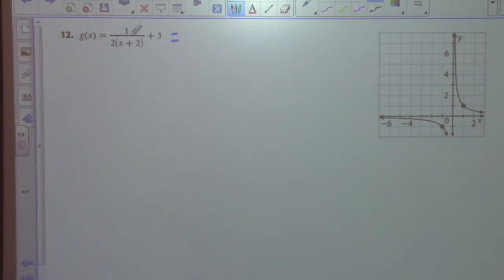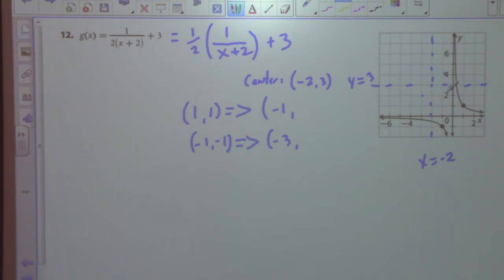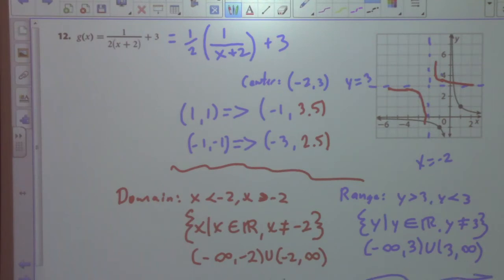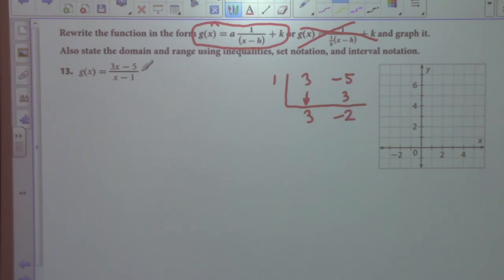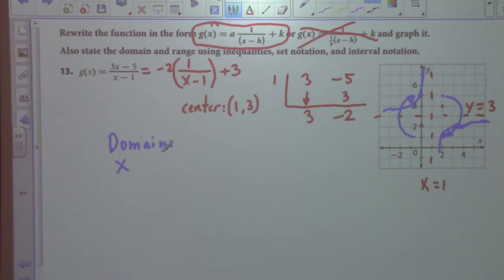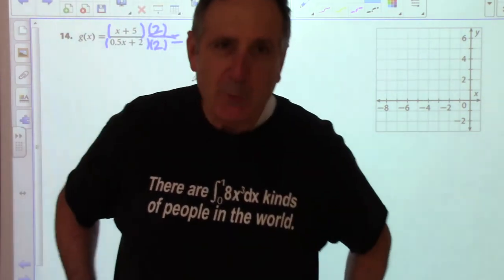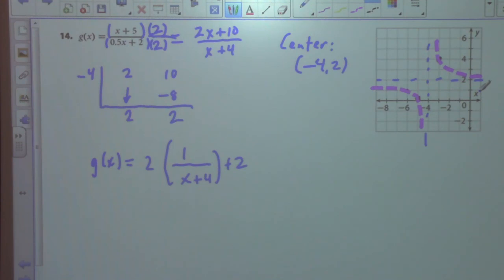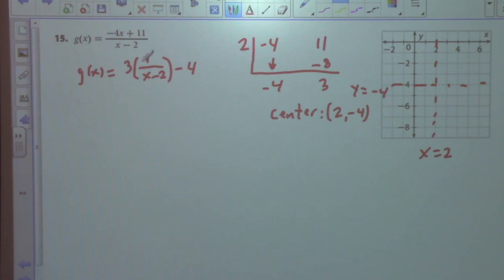Algebra 2 Class 1/27/21 Chapter 9.2 Exercises 12-15 Graph Rational Functions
In these exercises, we graph rational functions.